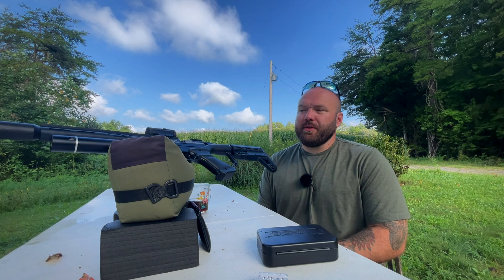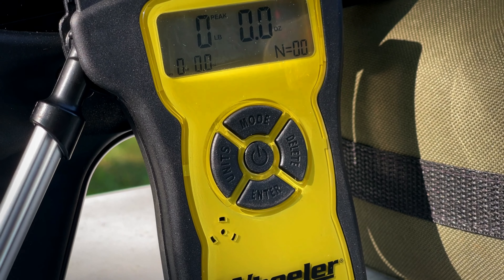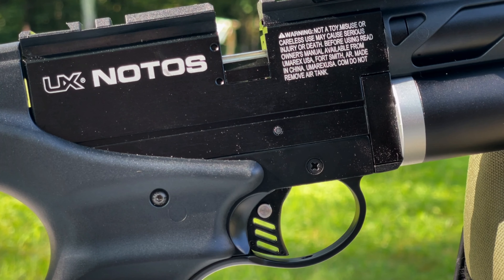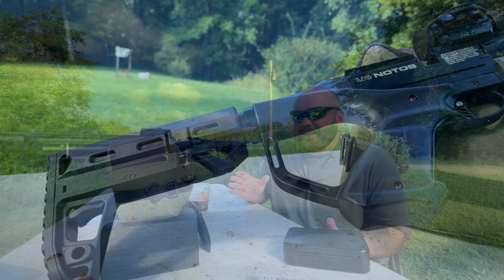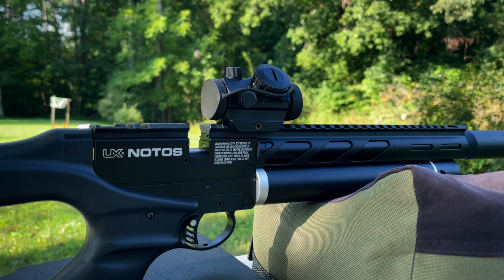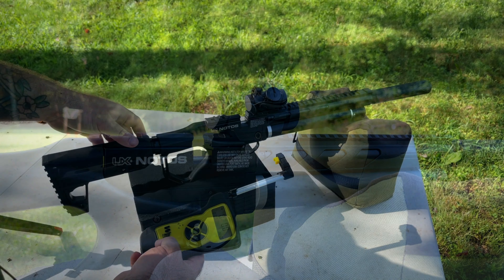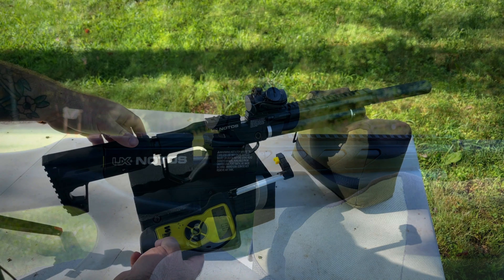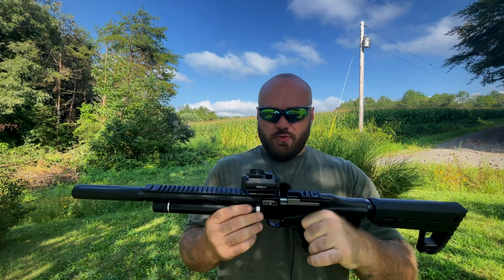How HEAVY is the NOTOS Trigger??